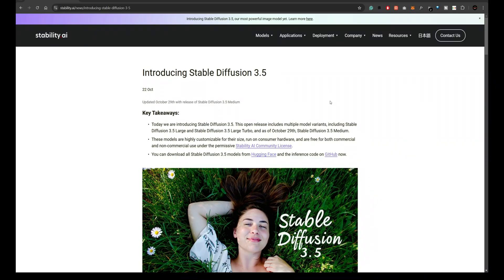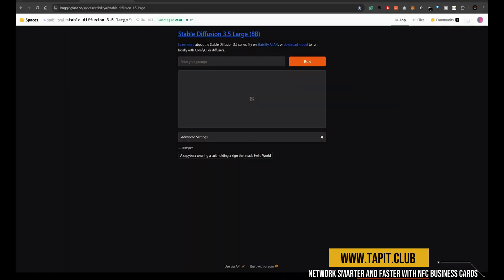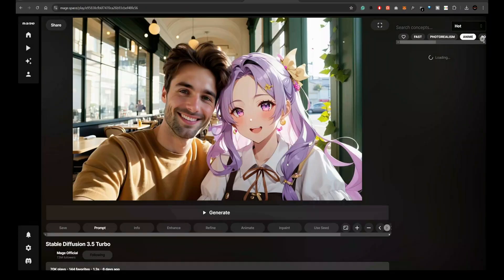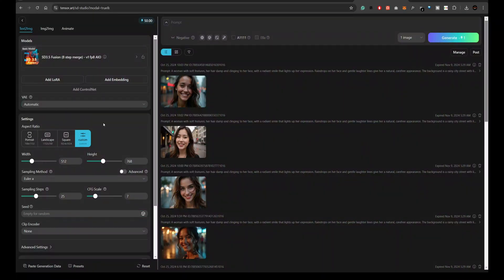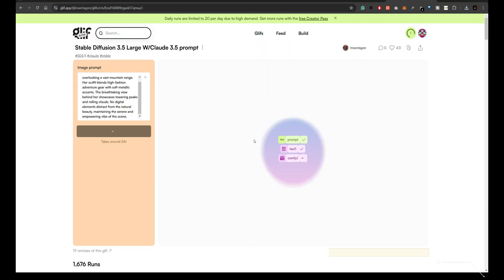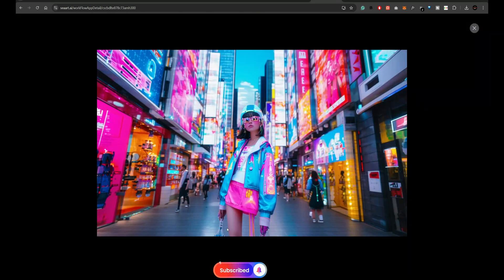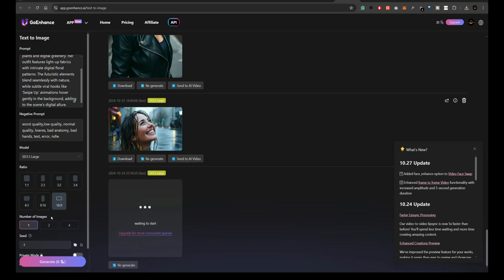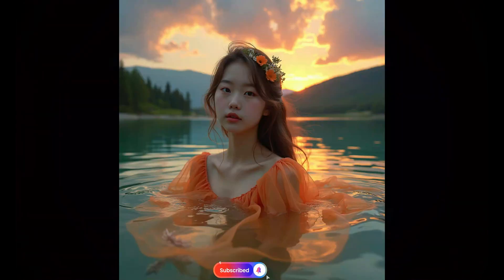SHOCKING Truth About Stable Diffusion SD 3.5 Uncensored Exposed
🤩 Check out this showdown between Stable Diffusion 3.5 models and Flux! We tested various tools and platforms to compare which model delivers the best AI-generated images. You’ll be surprised at the results!

Here are the links to the tools we used in this video:

Stable Diffusion 3.5 Resources:

✨ Elevate your business with Tapit NFC products! Visit Tapit.Club for NFC business cards and innovative NFC solutions!

PC Specs:
ASUS TUF Gaming F15
i7 10th Gen, 16GB RAM, 1650Ti Graphics Card

Time stamps:
00:00 Intro
01:04 HuggingFace
01:44 Mage.Space
02:32 CivitAI
02:50 Tensor.art
03:54 Glif.App
04:43 SeaART.ai
05:53 Goenhance.ai
06:40 SD 3.5 Samples
07:07 Flux Samples
08:07 Outro